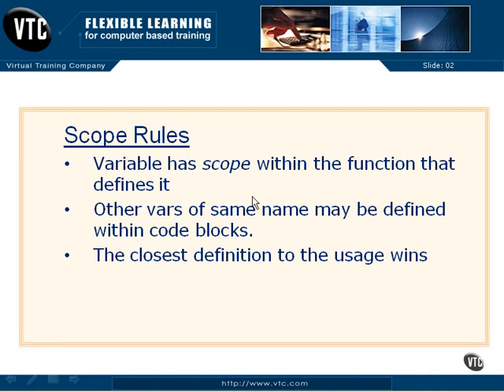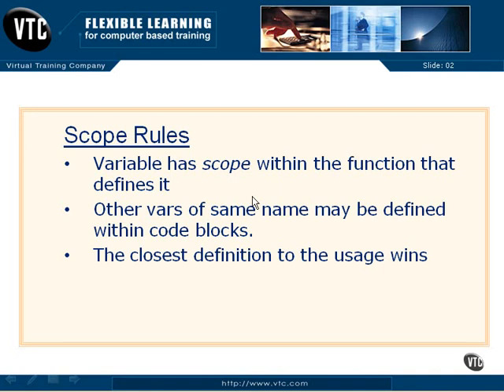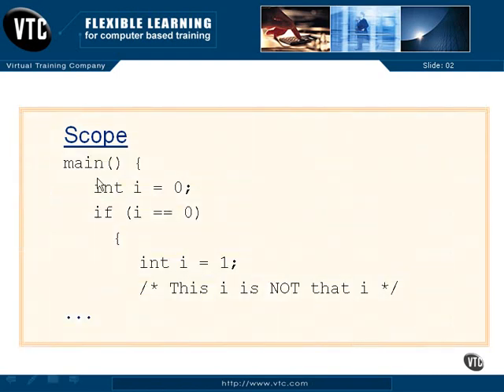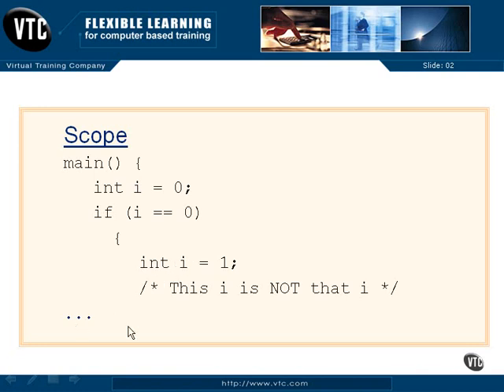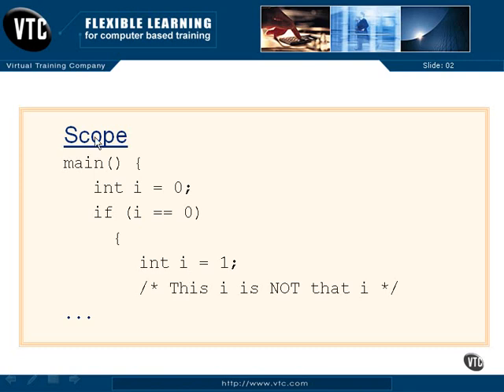05.06.Scope Rules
Training Videos for Programming Lang C - 05.Functions & Program Structure